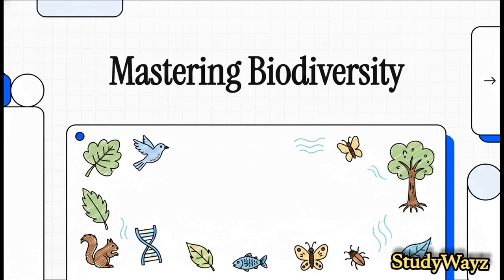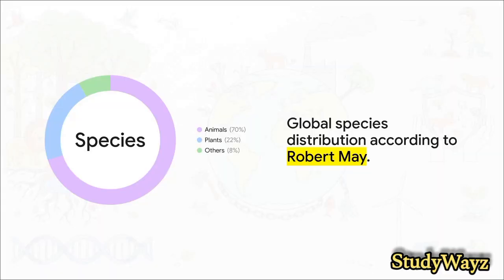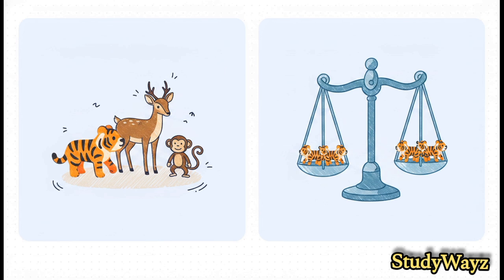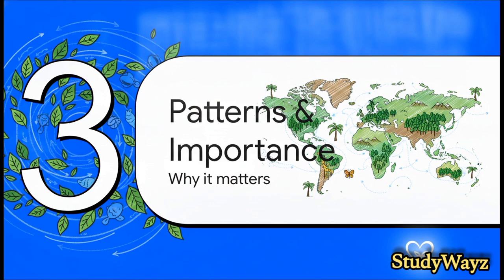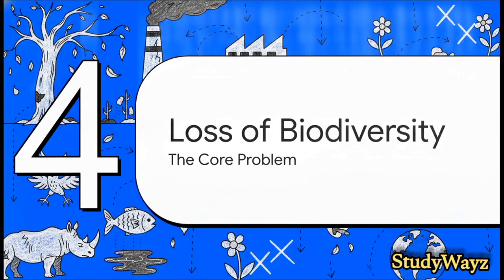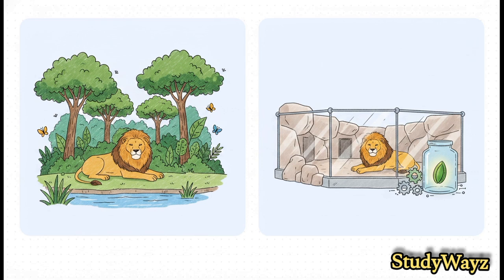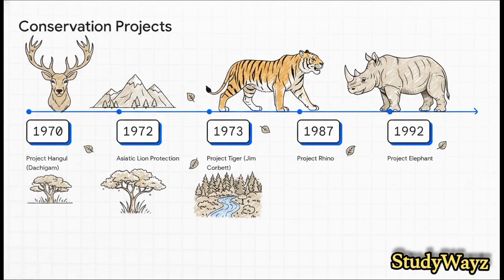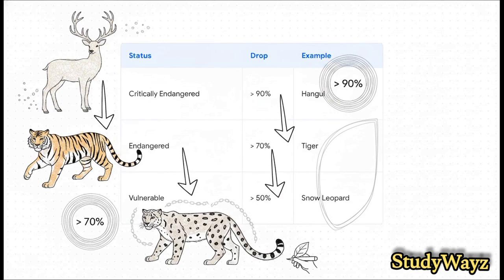Biodiversity Chapter Revision in 15 Minutes 🔥 | Class 12 JKBOSE EVS | Complete Exam Revision 2026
🚀 Biodiversity Chapter Complete Revision in Just 15 Minutes!

In this video, I have covered the entire Biodiversity chapter for Class 12 JKBOSE in a quick, easy, and exam-oriented manner. Perfect for last-minute revision, board exams, school tests, and competitive exams.

✅ Important Definitions
✅ Key Concepts Explained
✅ Exam-Oriented Revision
✅ Quick Notes & Important Points
✅ JKBOSE Class 12 EVS Preparation

⏰ Watch till the end and don't miss the most important questions from this chapter!